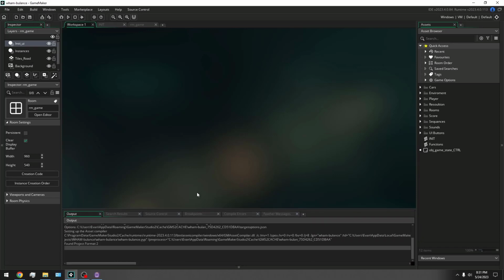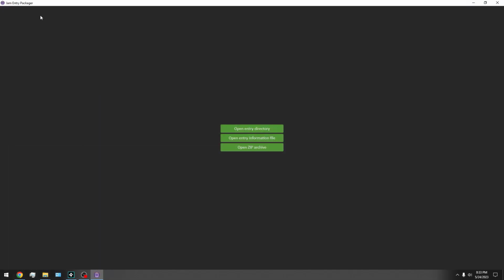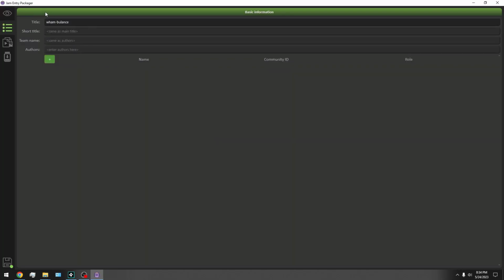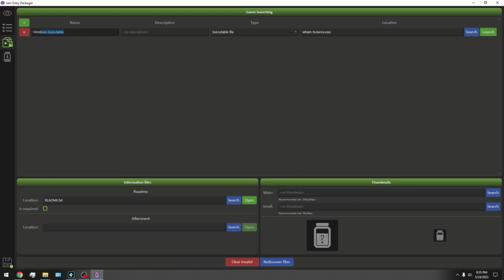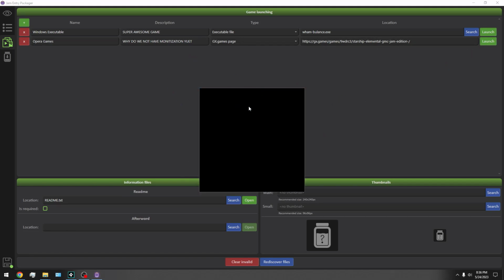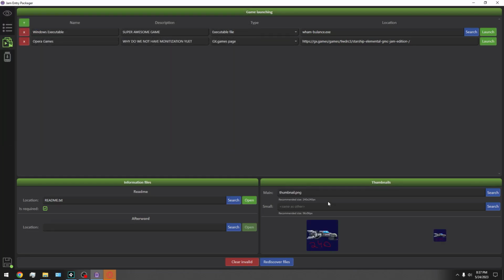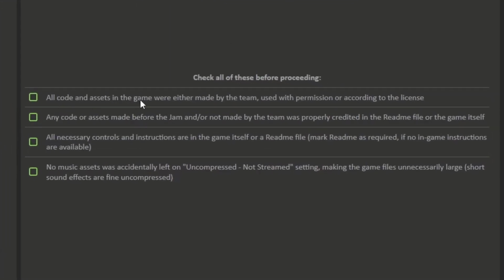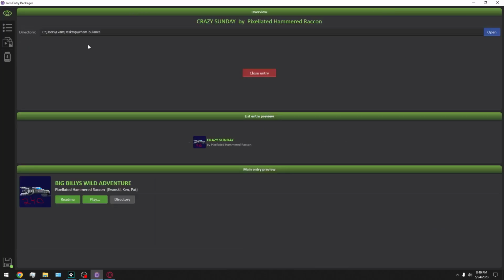How to Properly use the GMC Jam Entry Packager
GMC Jam Entry Packager

00:00 Intro
00:08 Building Project
01:09 Run Errors
01:52 Overview
02:44 Basic Information
03:51 Game Launching
06:57 Packaging
08:41 Closing Comments